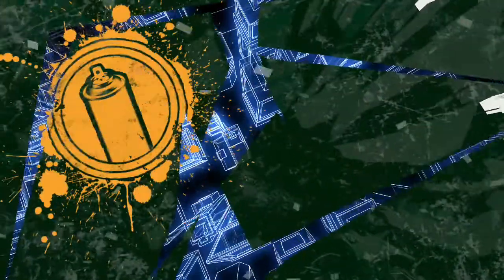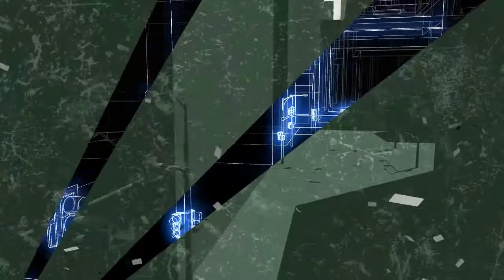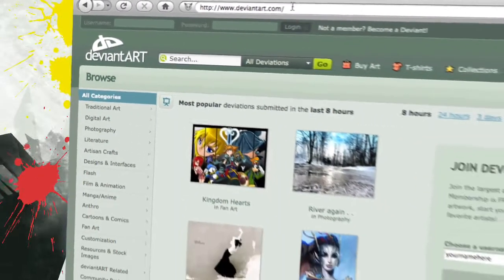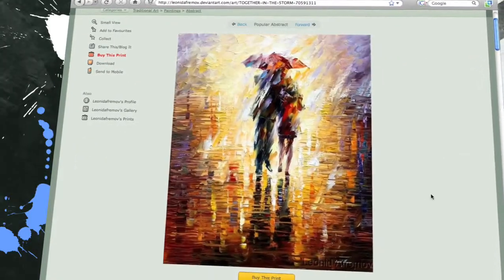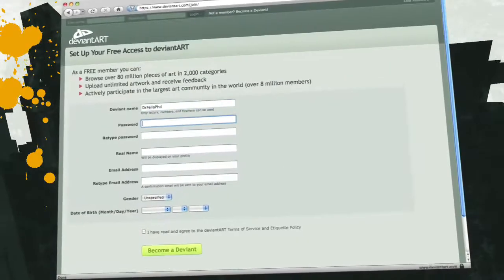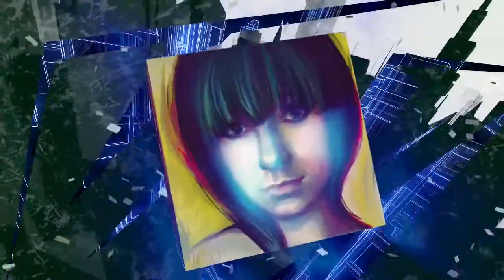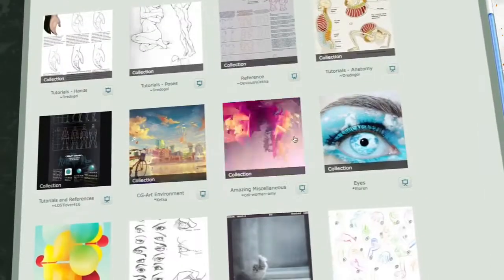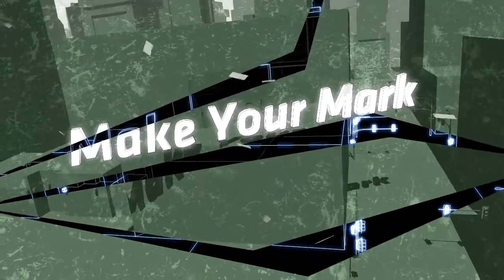What is deviantart.com (DeviantART about/intro video)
- an world's largest online community showcasing various forms of user-made artwork. It was first launched on August 7, 2000 by Scott Jarkoff, Matthew Stephens, Angelo Sotira and others.

DeviantArt aims to provide a platform for any artist to exhibit and discuss works. Works are organized in a comprehensive category structure, including photography, digital art, traditional art, literature, Flash, filmmaking, skins for applications, operating system customization utilities and others, along with extensive downloadable resources such as tutorials and stock photography.

All rights to video is owned by deviantart.com team - I'm just uploading this great video for future generations in case it get's replaced someday. :)